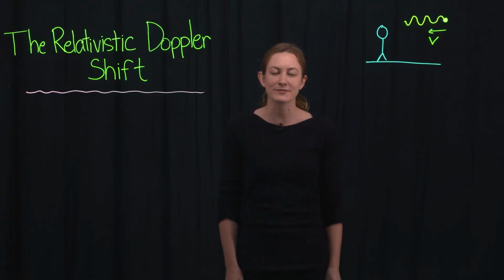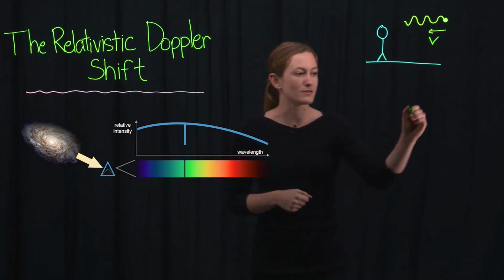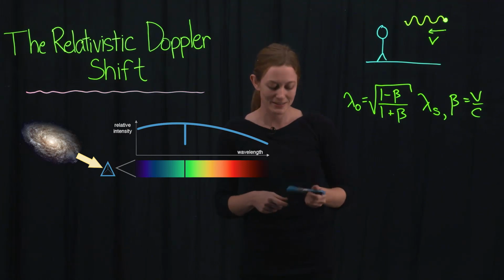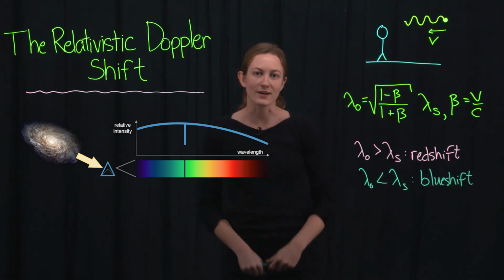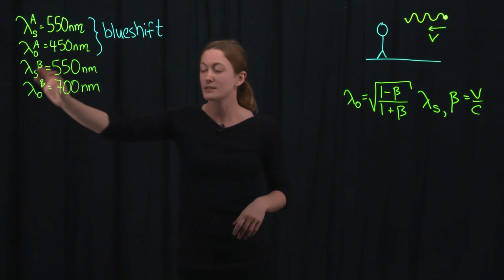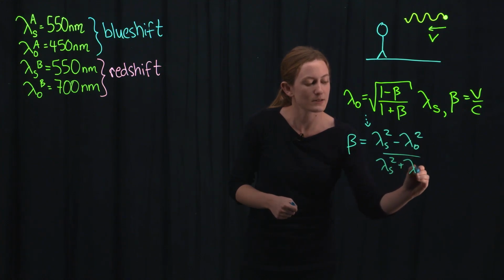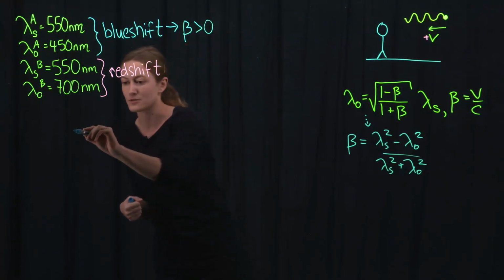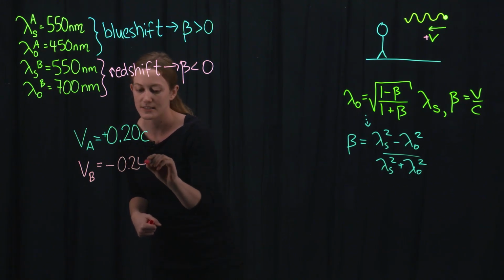Relativistic Doppler Effect Source